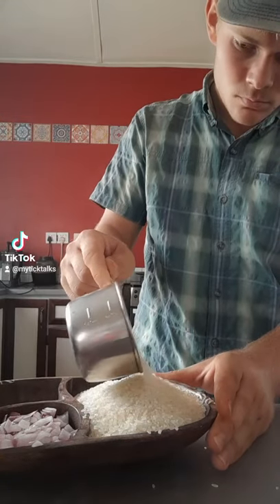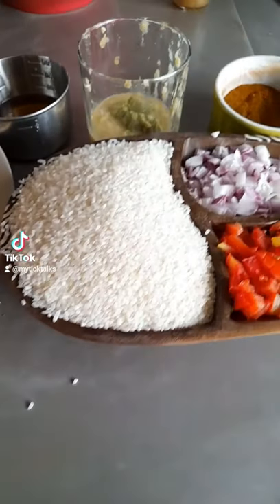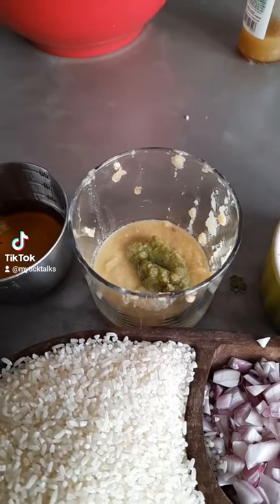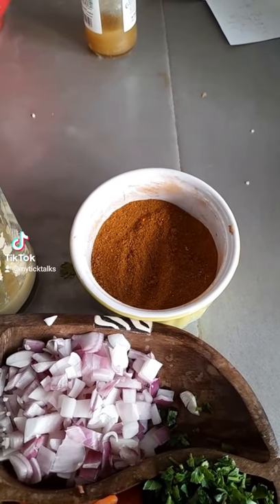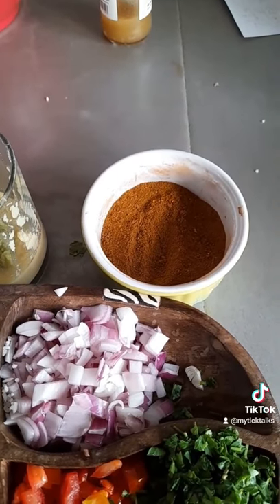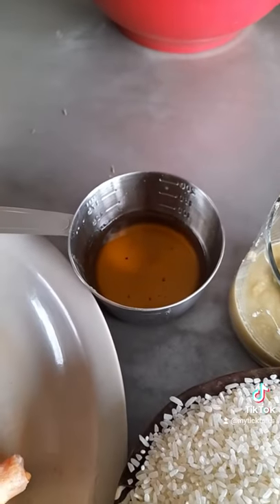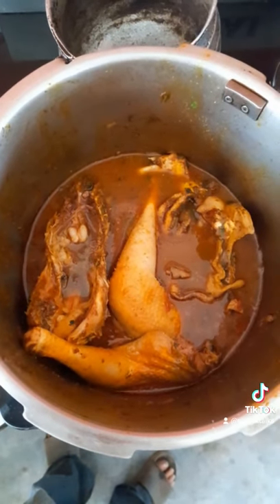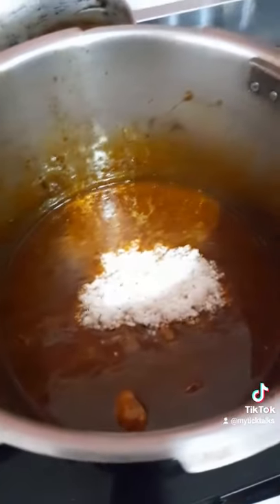How To Make Machboos (The Qatari National Dish)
I'm reposting this in hopes that it will get listed as a video.
Here's the recipe:
1 whole chicken
2 cups of rice
1/2 cup chopped onions
1/2 cup chopped tomatoes
1/4 cup chopped parsley
4 Tbs of Qatari Bazaar spice mix (check out my video of how to make it.)
1/4 cup vegetable oil
2 or 3 black lemons

Put the rice in a bowl and cover completely with water. Let soak for 30 minutes. Put the oil, onions, tomatoes, parsley, and spice mix into a pot and fry them for a minute or two. Add the chicken and fry for a few minutes or until chicken has been seared on all sides. Add 3 cups of water and boil for 40 minutes. Remove the chicken and bake until golden. Remove 1 1/2 cups of the broth or double the amount of rice and put the rice into the pot. Add the black lemons. Boil the rice until its soft. Serve into a dish and place chicken on top. Enjoy!